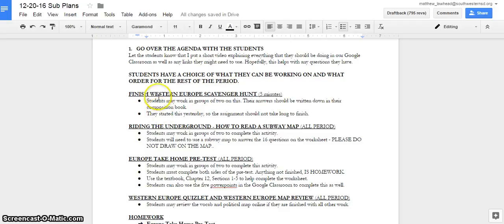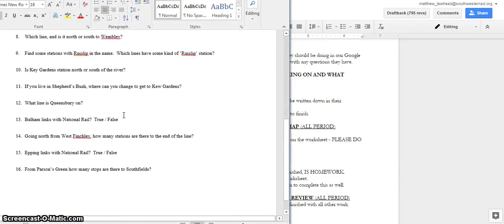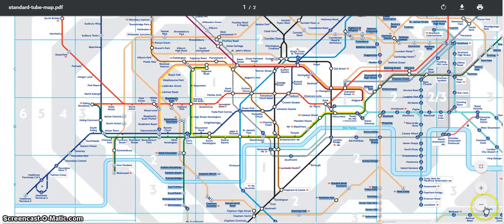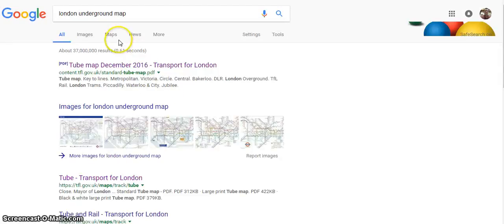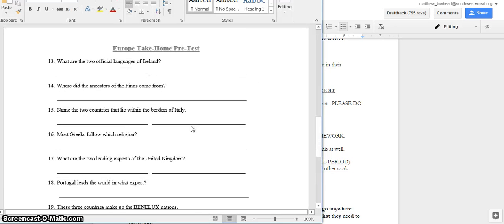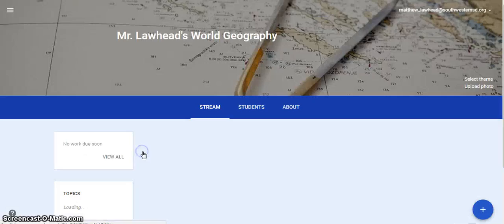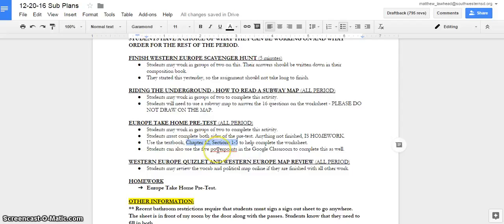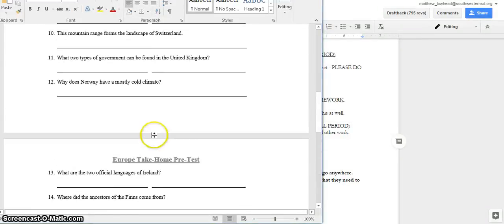Sub 12 20 16